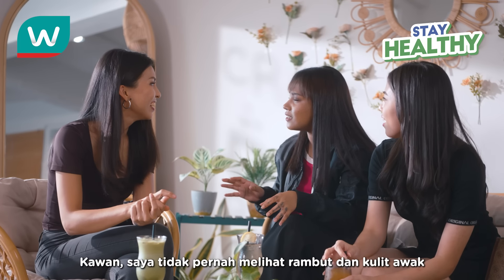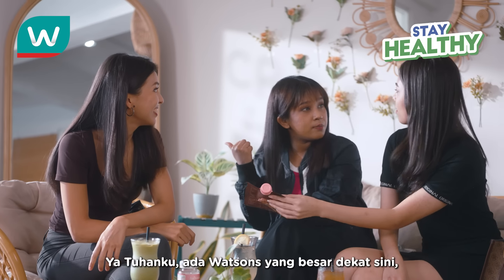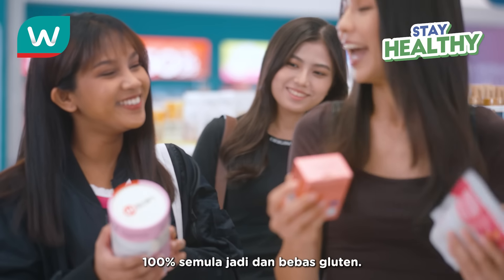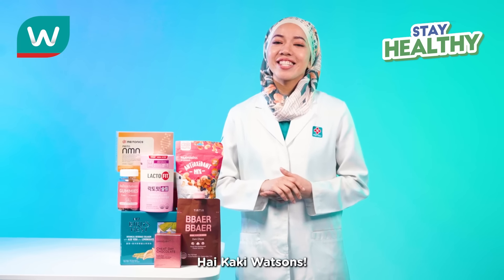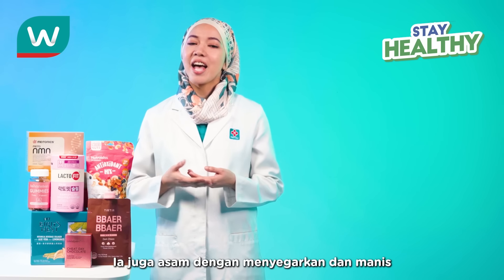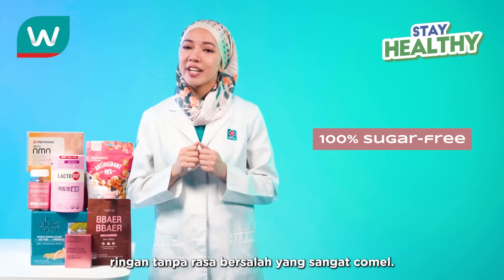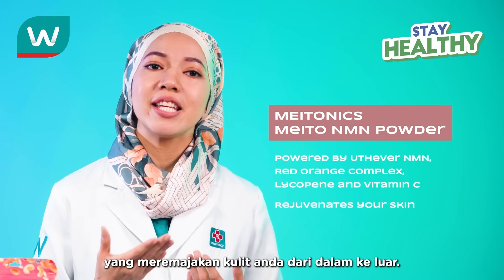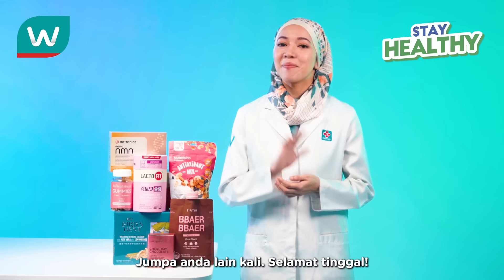Stay Healthy TV | Eat Beautiful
Who said staying beautiful had to be boring? Check out our fun and delicious product recommendations for effortless beauty with a side of health benefits!✨ Get shopping at WatsonsMalaysia STORES & ONLINE! 🛒